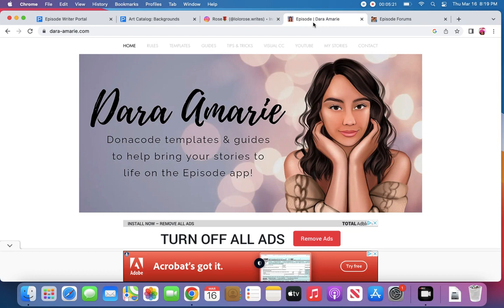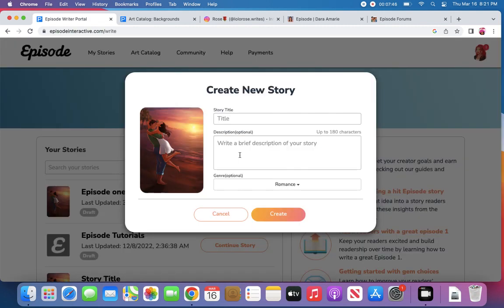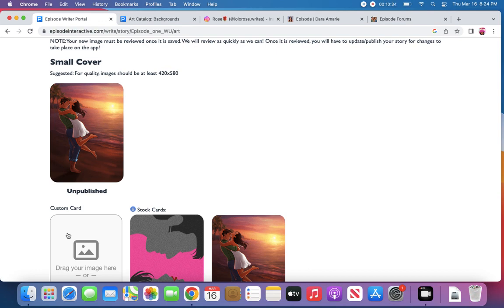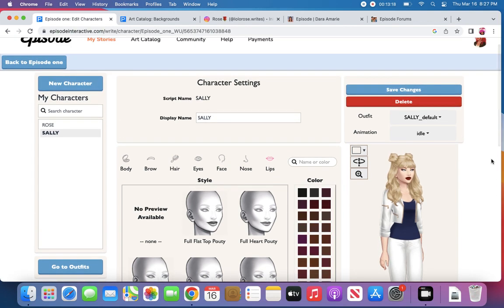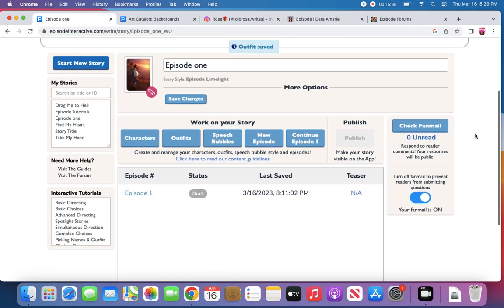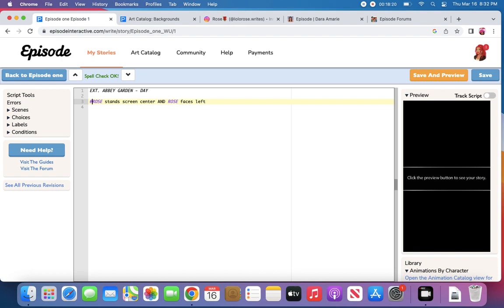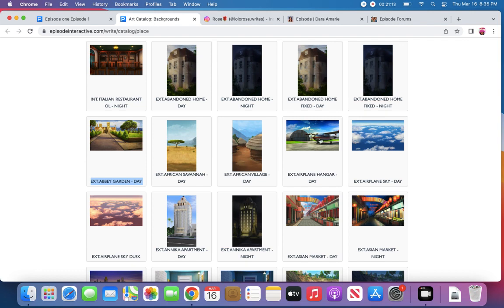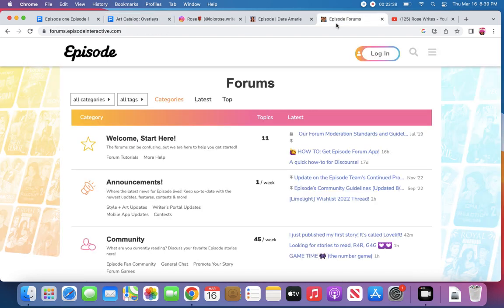EPISODE FOR BEGINNERS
In this video we go all the way back to the basics.
We learn how to make characters, how to make title, and other tips and tricks to make a great Episode story.